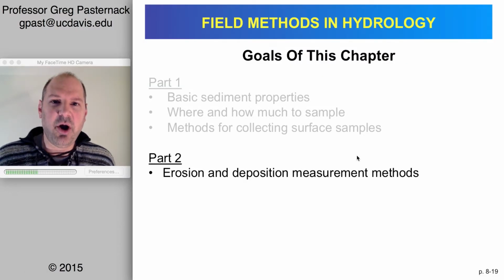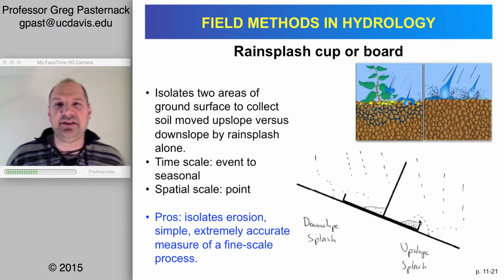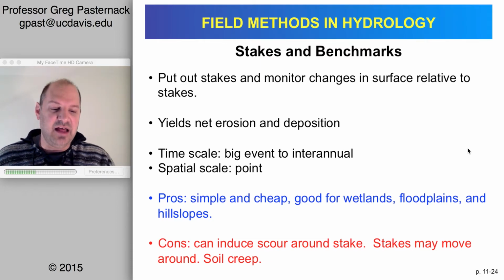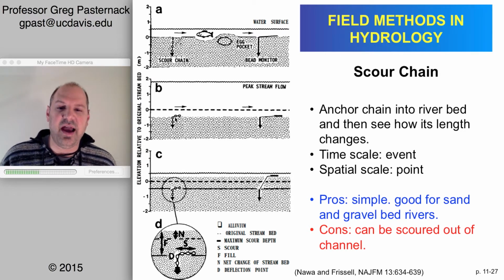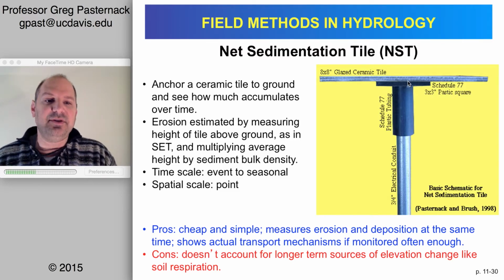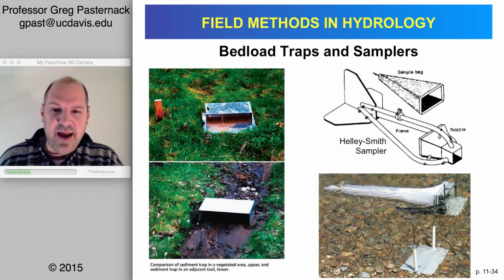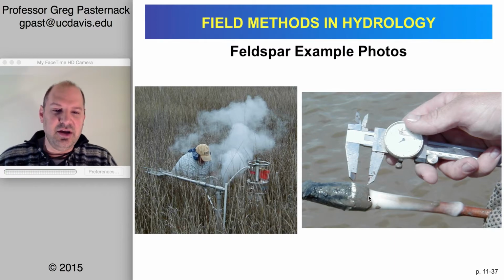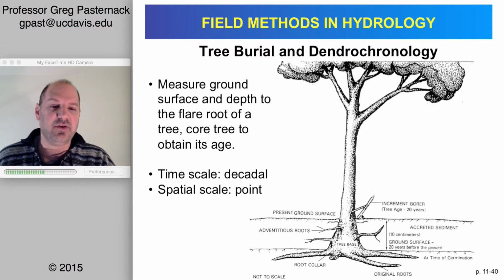Field Methods in Hydrology, Chapter 11- Surface Sediment Sampling and Measurement, Part 2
This 29-minute presentation presents numerous methods for measuring erosion and deposition in flux units of length, volume, and mass per time.